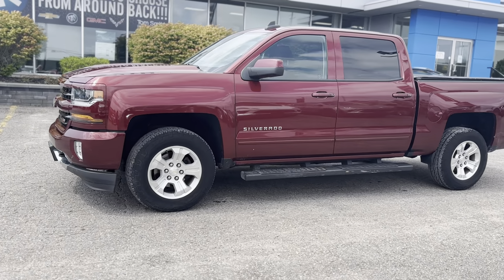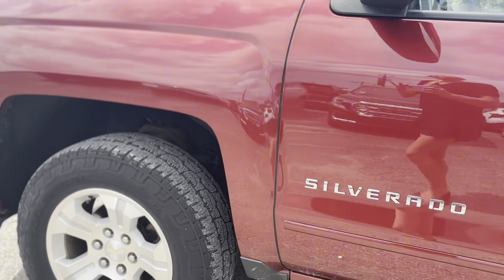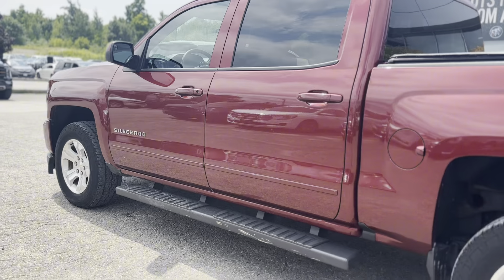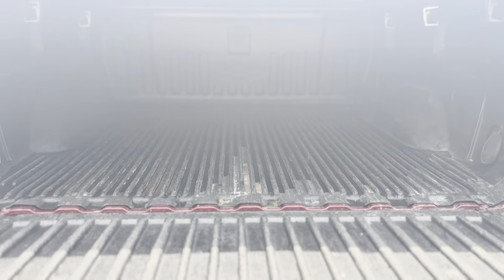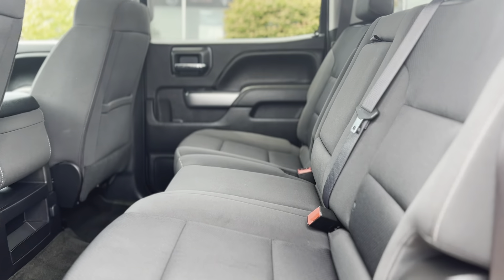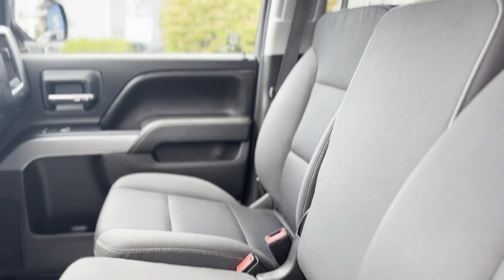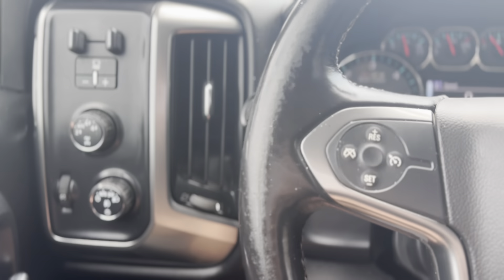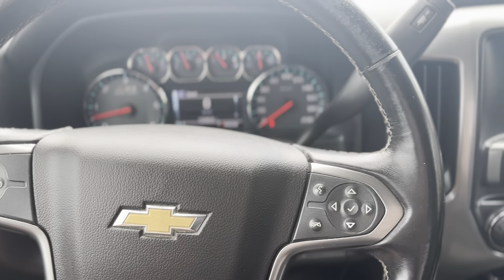2016 Chevrolet Silverado 1500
Powerful & Reliable: The 2016 Chevrolet Silverado 1500 LT

The 2016 Chevrolet Silverado 1500 LT, available at Tom Smith Chevrolet Buick GMC in Midland, Ontario, is the perfect blend of power and reliability. With a robust 5.3L V8 engine and 4x4 capability, this truck is built to handle any terrain with ease. It's an excellent choice for those in Simcoe County, Victoria Harbour, and beyond.

Exterior Features

The Silverado stands out with its bold red exterior, chrome grille, and alloy wheels. The LED cargo box lighting and CornerStep rear bumper make loading and unloading easier, while deep-tinted glass adds a sleek touch.

Interior Features

Inside, the Silverado offers a spacious and comfortable cabin with premium cloth seating. Enjoy the convenience of a power driver's seat and dual-zone climate control, ensuring a comfortable ride for everyone. The split-folding rear seat provides versatile storage options, perfect for trips around Midland and Penetanguishene.

Safety and Technology

Equipped with advanced safety features like a Rear Vision Camera, Stabilitrak stability control, and trailer sway control, this truck prioritizes your safety. The OnStar system with 4G LTE and a Tire Pressure Monitoring System add an extra layer of security and connectivity.

Convenience and Entertainment

Remote start and USB ports add to the convenience, making your drives around Coldwater and Barrie more enjoyable.

Competing Vehicles

In the competitive market, the Silverado holds its own against rivals like the Ford F-150 and Ram 1500. Its superior towing capacity, advanced safety features, and user-friendly technology make it a top choice for those seeking a versatile and reliable truck.

Why Choose Tom Smith Chevrolet Buick GMC?

At Tom Smith Chevrolet Buick GMC, we prioritize customer satisfaction with top-notch service and a wide selection of vehicles. Whether you're from Tiny Township, Tay Township, or Muskoka, our team is dedicated to helping you find the perfect vehicle. Visit us today and experience the difference!

Ready for a Test Drive?

Imagine yourself behind the wheel of this exceptional Silverado, cruising through the scenic routes of North Simcoe and Muskoka. Reading about it is one thing, but a test drive will truly showcase its capabilities.